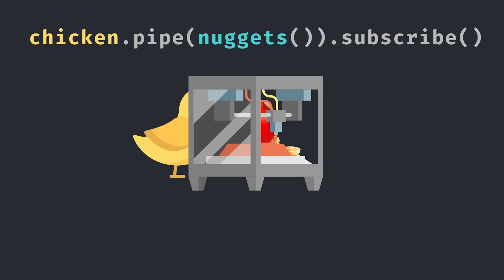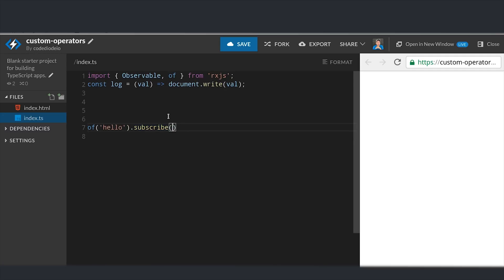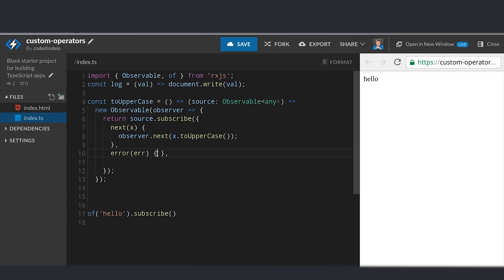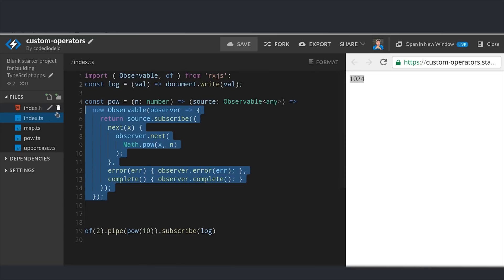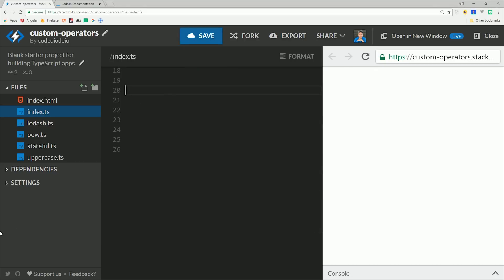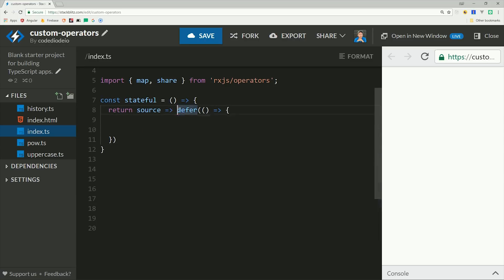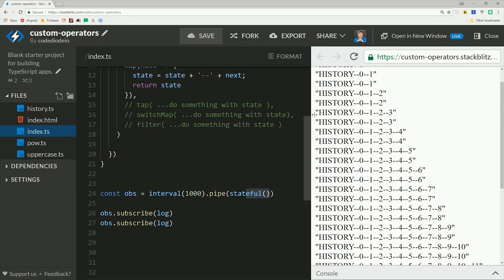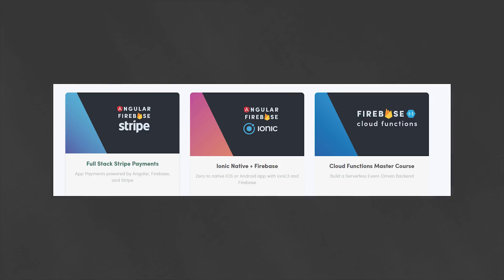Custom RxJS Operators by Example